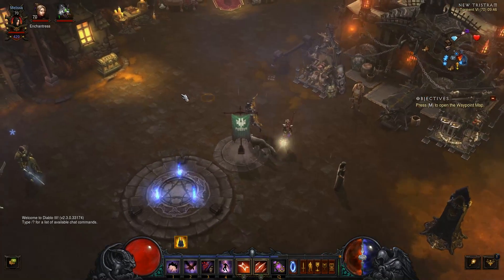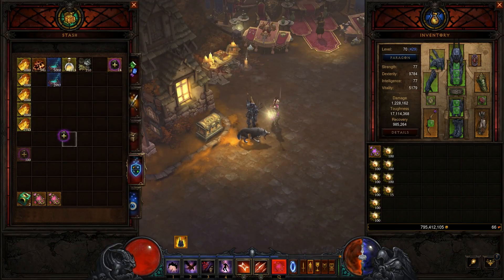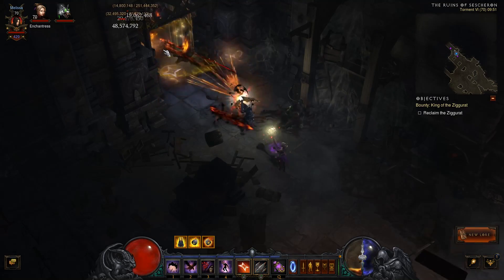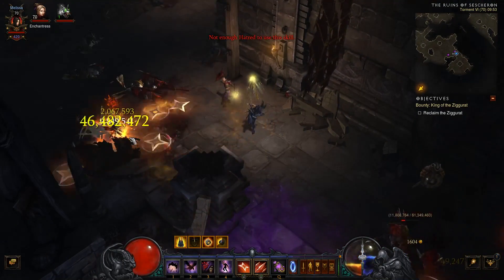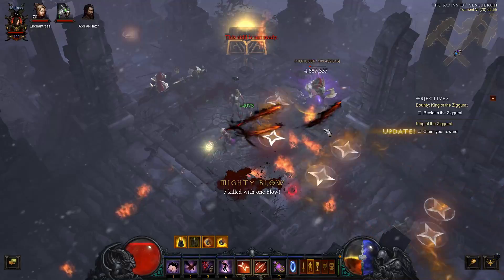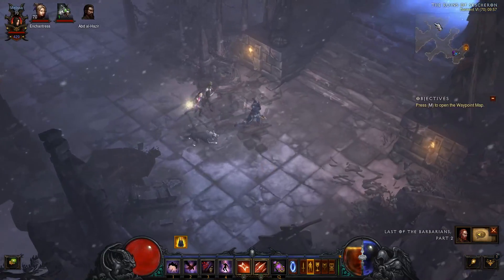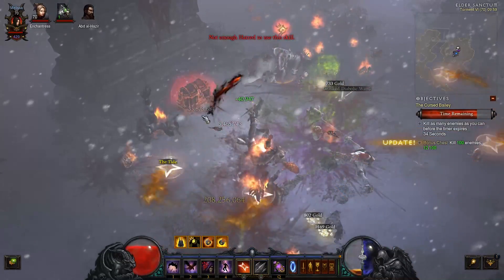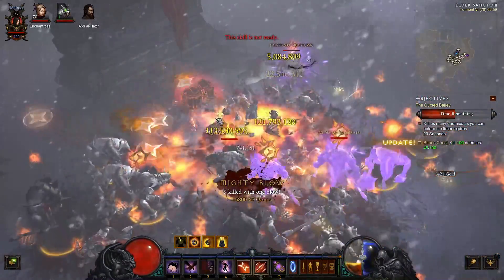Stormo Looks At Diablo III - Patch 2.3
I thought I'd take a quick look at some of the new features added in the latest Diablo III patch, including a full run of Ruins of Sescheron.